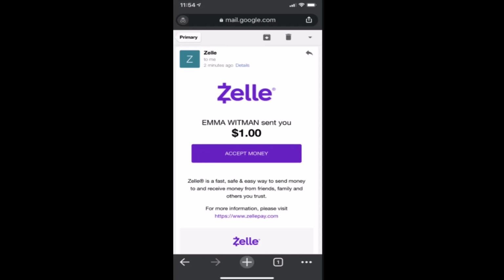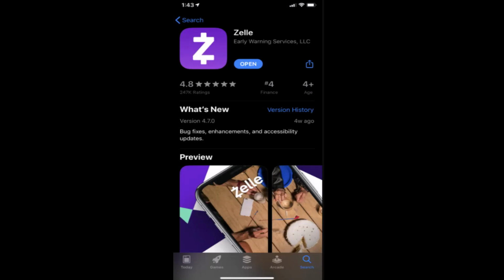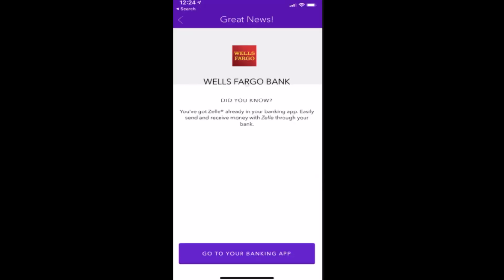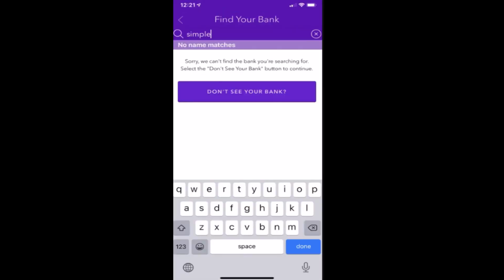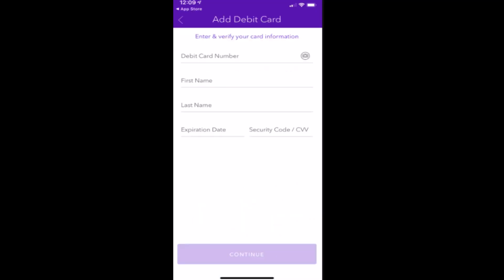How to Receive Money on Zelle !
This video guides you in an easy step-by-step process to receive money on zelle.

Chapters / Timestamps
0:00 Intro
0:15 Receive money
1:03 Outro